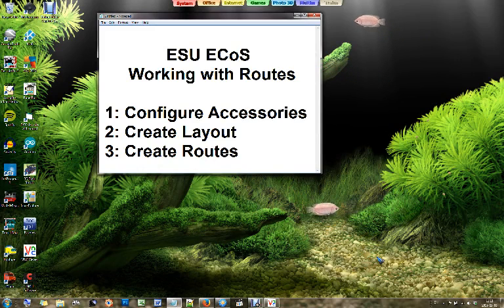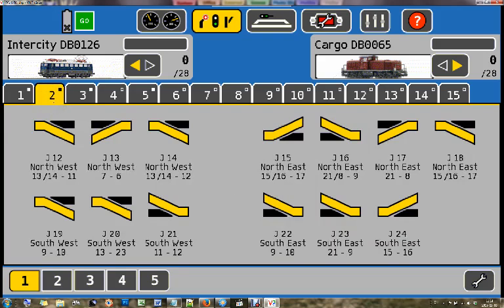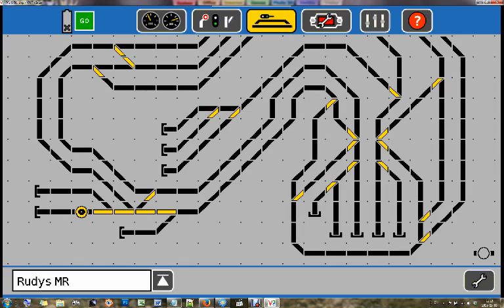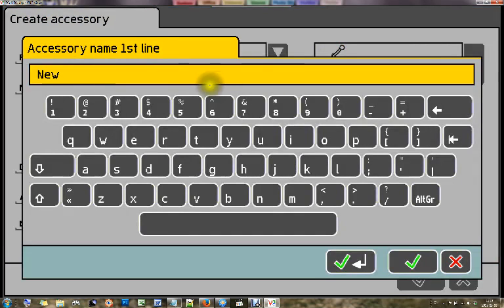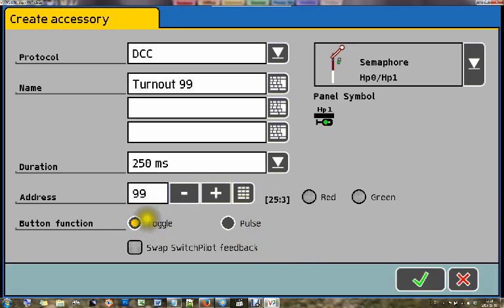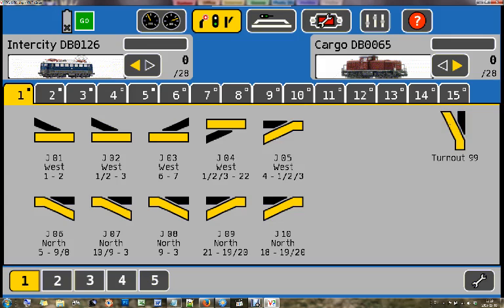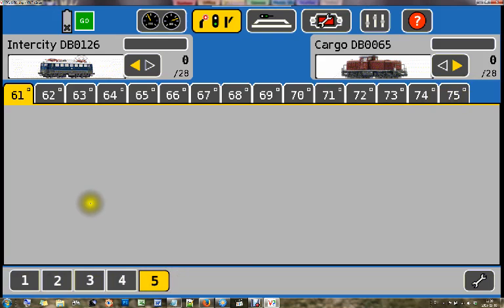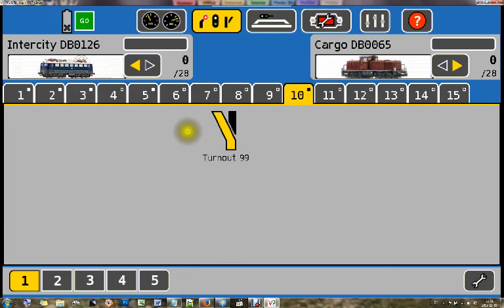RMR031 - ESU ECoS - Working with Routes - part 1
The ESU ECoS Command Station has the possibility to define and use Routes.

For instance, on my layout, if I want a train to leave Station West track one, 4 turnouts need to be switched. Defining that as a Route, the ECS will do that for me with just one click.

This first video on Working with Routes handles the definition of accessories and how we can use links to on different control panels to switch that same accessory.

The second video handles how to make a drawing of your layout and use your defined accessories on them.

The third video shows how to define and to use the Routes.